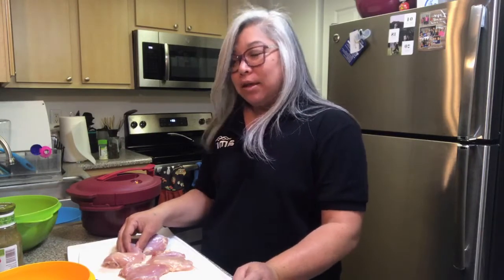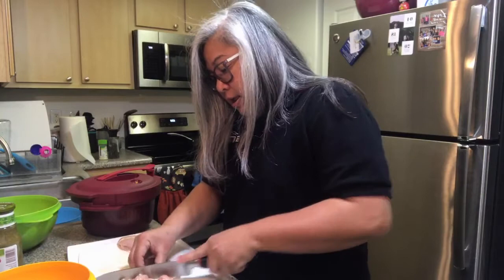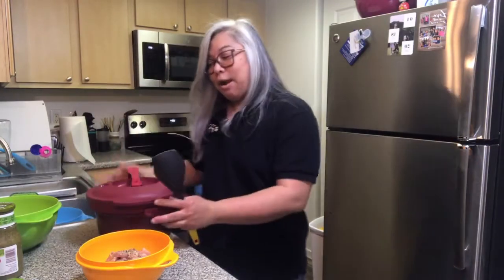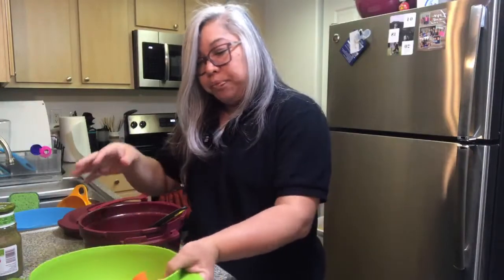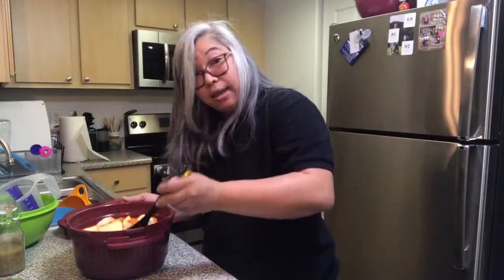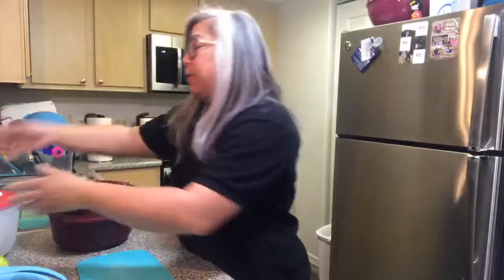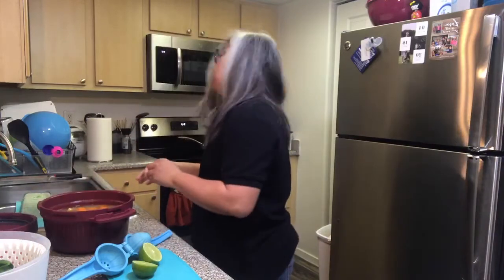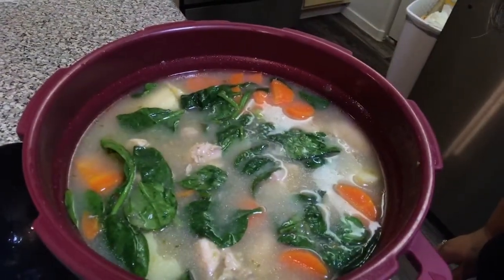Sweet Potato & Chicken Soup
Easy meal in 20 mins using my Tupperware Microwave Pressure Cooker.